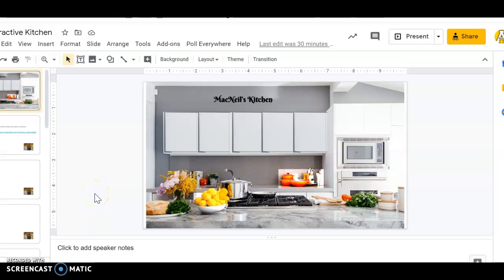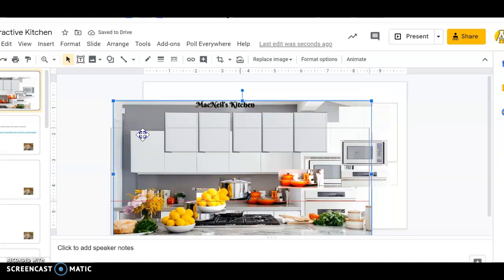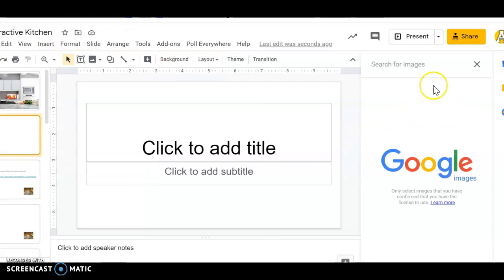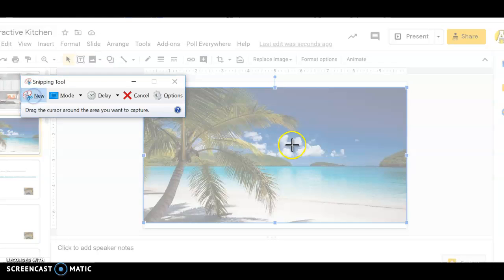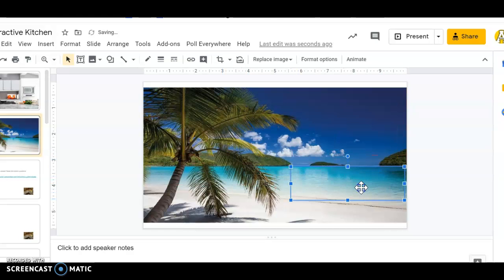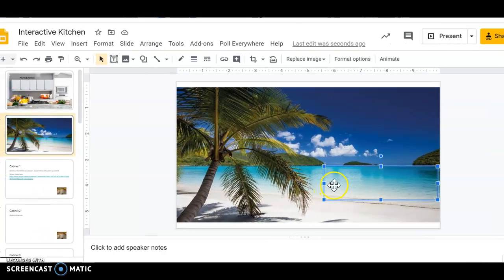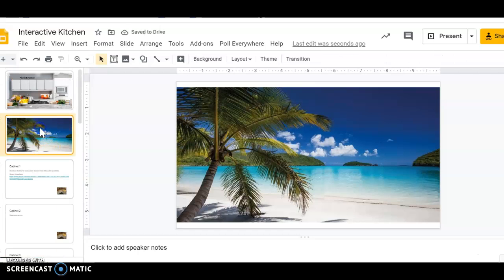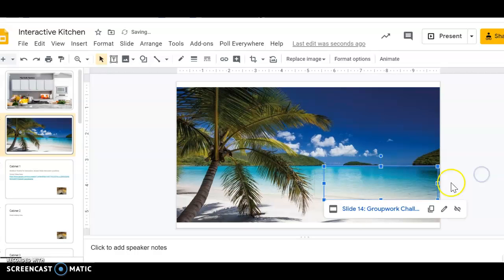Creating an interactive "world" on google slides